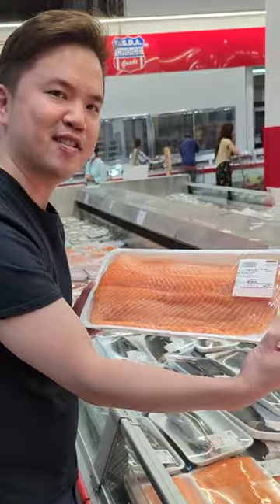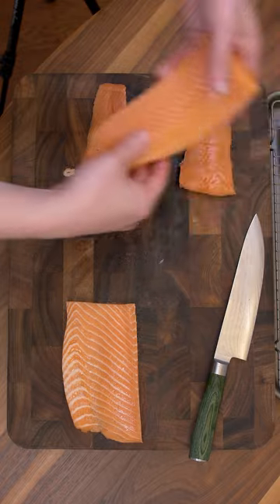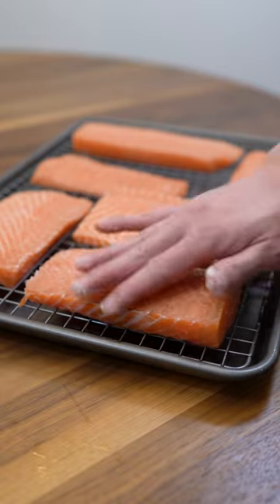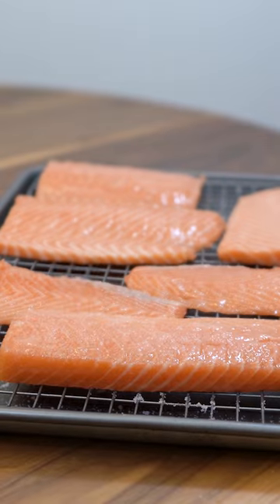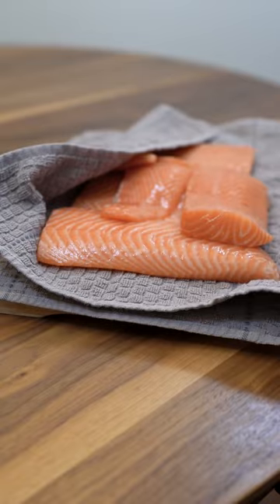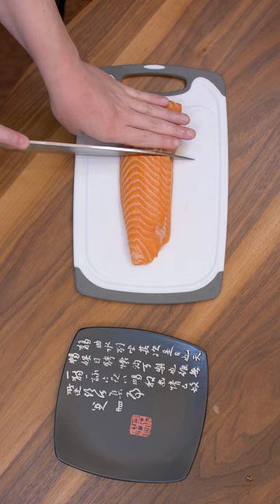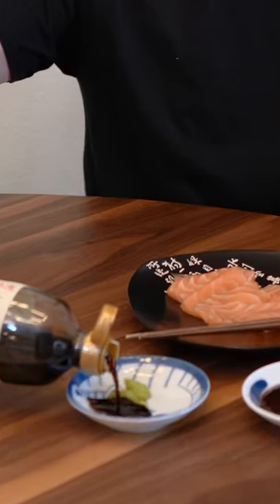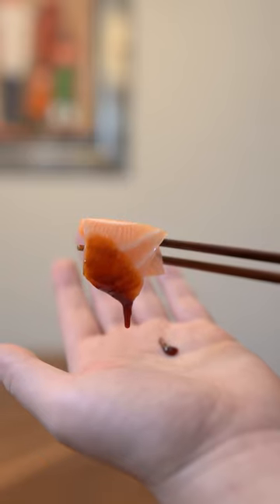Using Costco Salmon for Sushi (v2 non-Frozen Version)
In this eye-opening video, we demystify the term "sushi grade" and reveal the truth about finding high-quality and safe fish for your sushi cravings. Contrary to popular belief, "sushi grade" is not a regulated term, and you don't need to rely solely on upscale establishments for top-notch fish.

Join us as we explore a surprising source for excellent fish: Costco! We'll delve into the secrets of finding great-quality seafood in unexpected places and show you how to choose safe and delicious fish for your homemade sushi.

With our expert tips and insights, you'll discover that you can enjoy restaurant-worthy sushi at home without breaking the bank. Don't miss this chance to uncover the truth about "sushi grade" and embark on a culinary adventure with us.